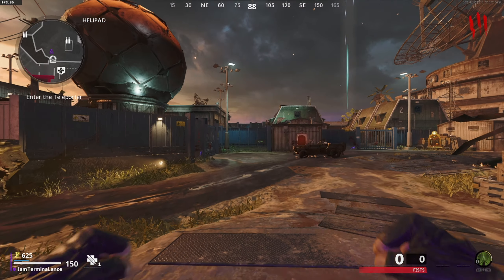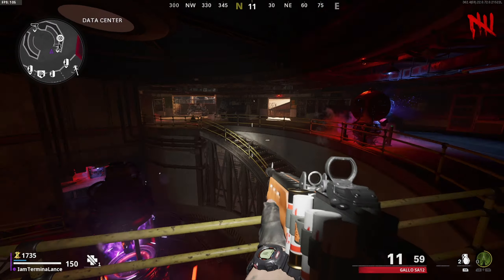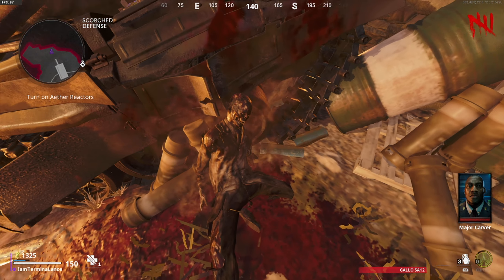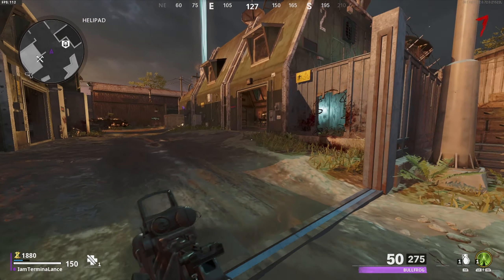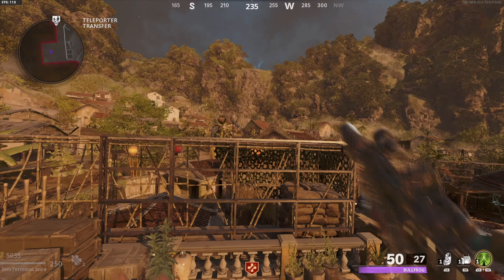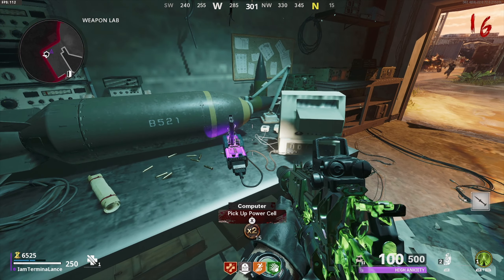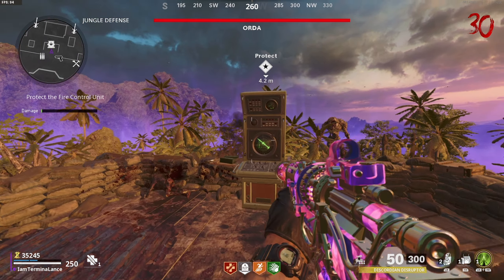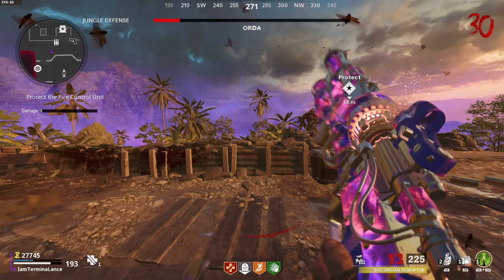FIREBASE Z - "EASY GUIDE "WONDER WEAPON" | GAMEPLAY - EASTEREGG HUNT